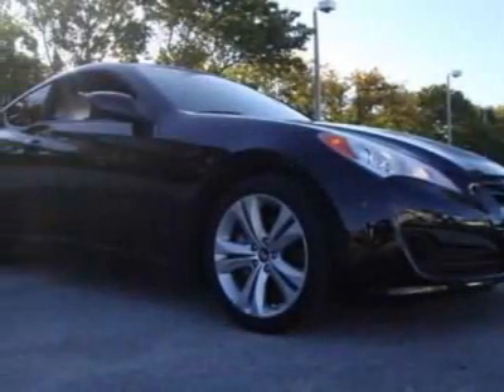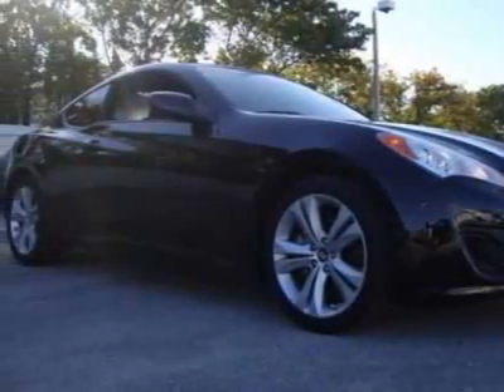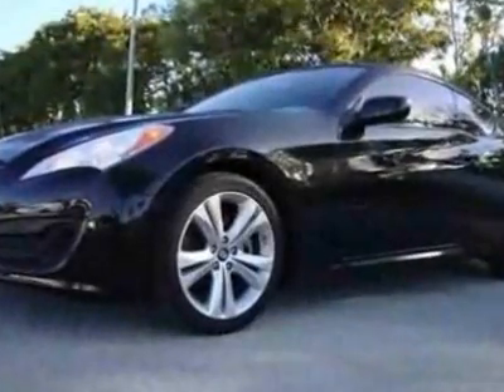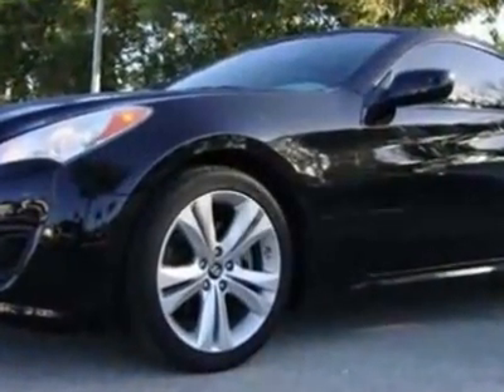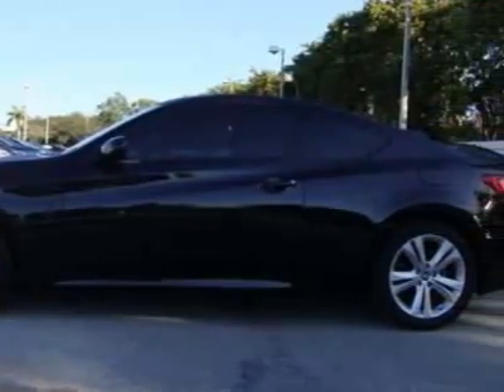2010 Hyundai Genesis Coupe 2.0T Coupe - Coconut Creek, FL